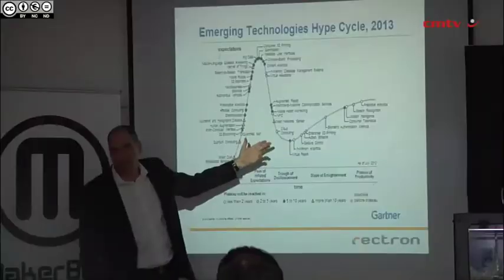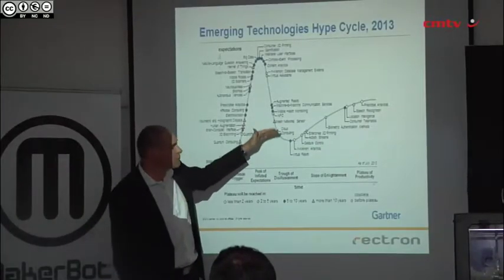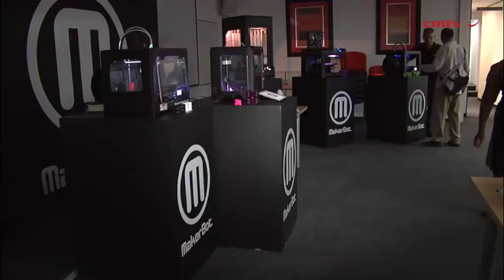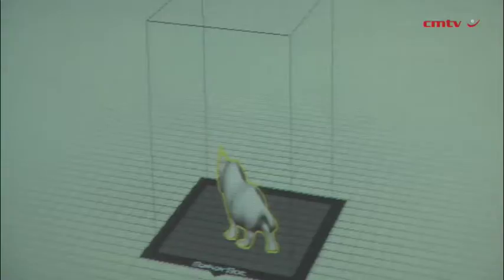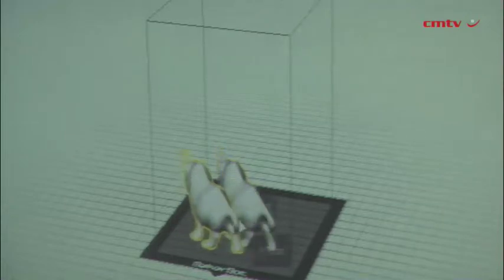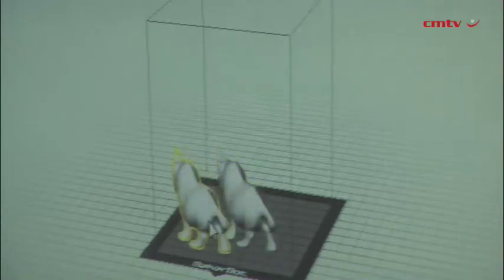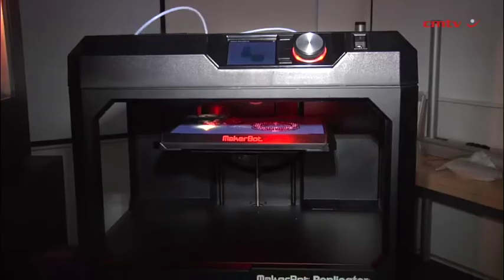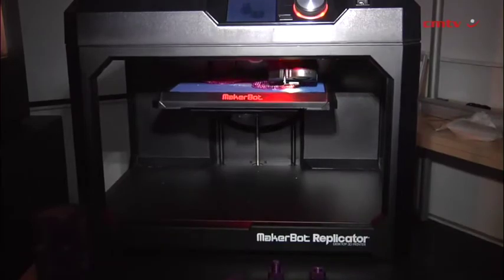3D printing upgrade path for wood, ceramics and metal alloys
Three-dimensional (3D) printers being sold in South Africa by electronics distributor Rectron currently print in two types of plastic, but have a clear upgrade path over the next five years to eventually print in wood, ceramics and metal-alloy materials, says Rectron Group printer business unit manager Bruce Bradford.